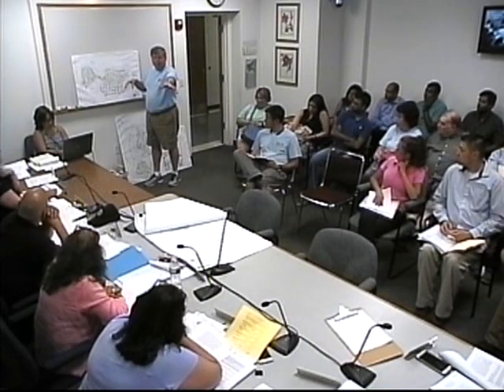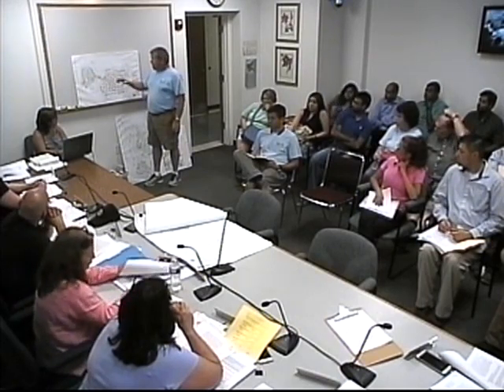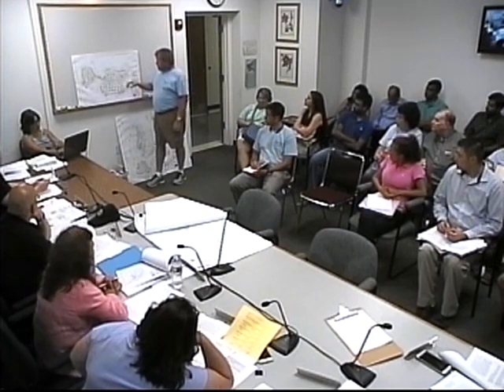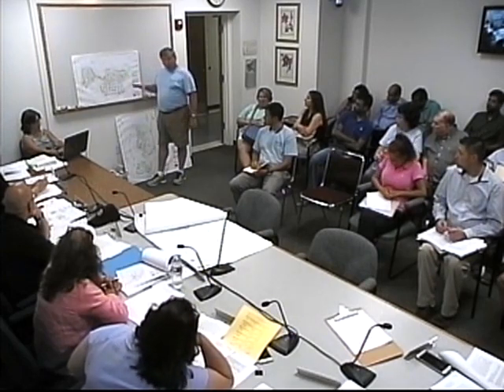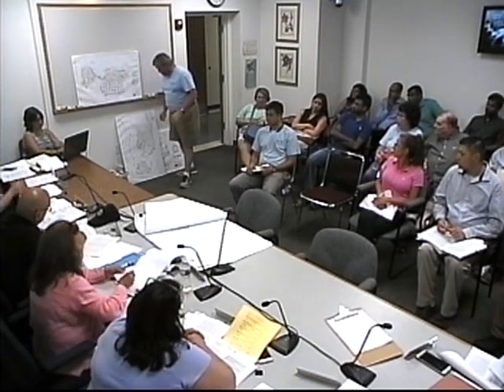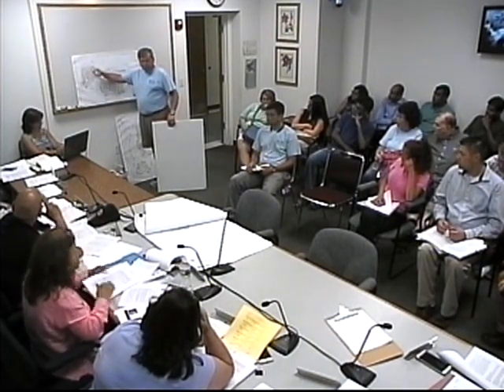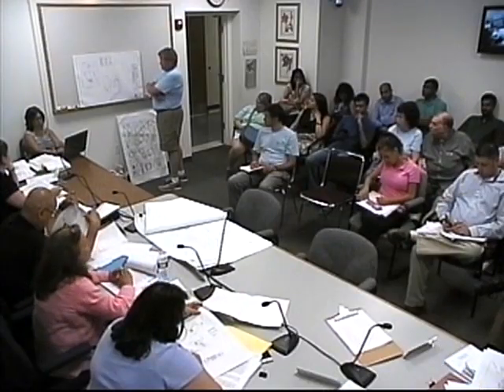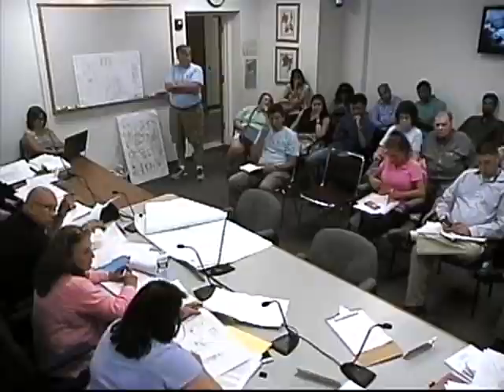ZBA Meeting 7-20-2017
Zoning Boardc of Appeals Meeting - July 20, 2017